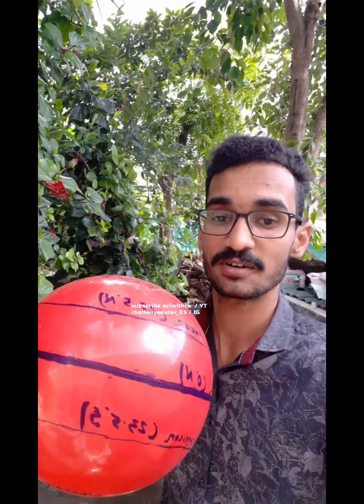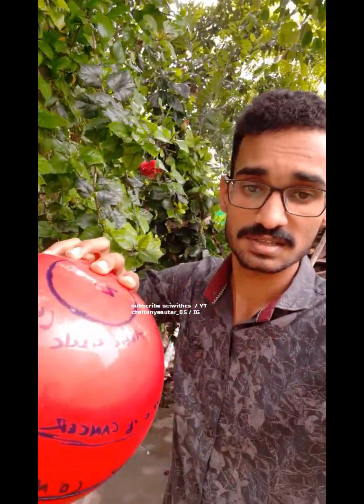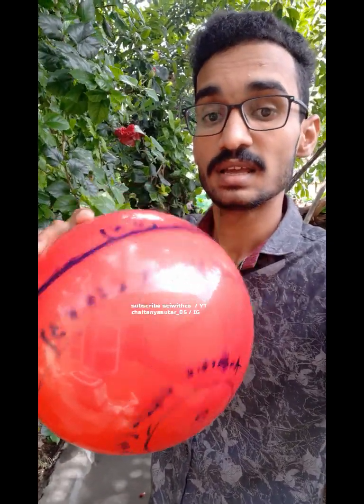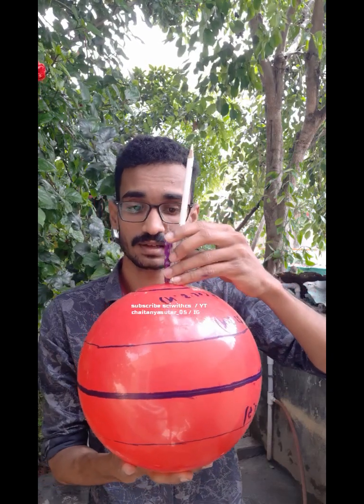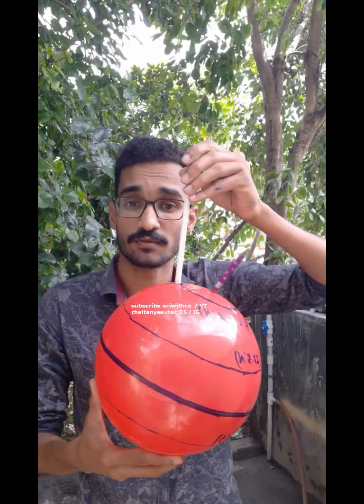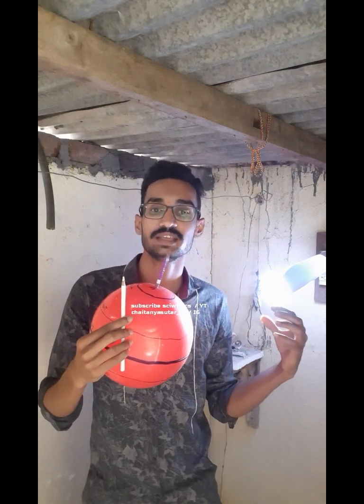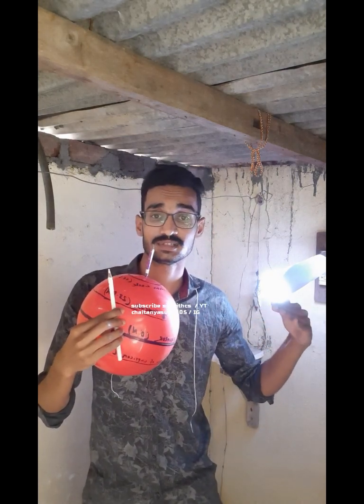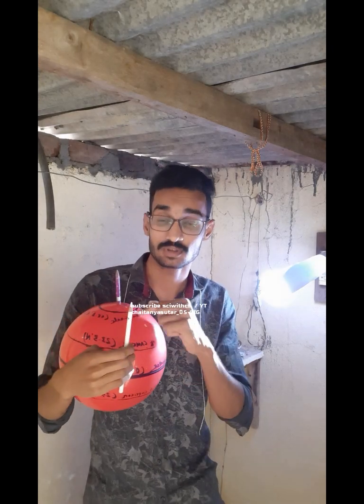Why days are longer in summer and shorter in winter in Hindi | June solstice|Longest day of year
This short experimental video explains Solstices,equinoxes & seasons. What happens on summer solstice & winter solstice and Equinoxes.Reasons for seasons.Solar declination.
In this video with globe demonstration we will see,
1) what is a solstice? and The Longest day of the Year.
2)what is summer solstice?
3) why the days are longer in summer? and why the days are shorter in winter?
4) why do we have different seasons? Earth's Tilt and Earth's Revolution
You will see answers to all these cool questions.Will the help of globe in my hand I will explain what causes seasons? and solstice and equinox explained.
here we talk about earth and sun geometry.Solar declination and Sun angles and solar declination angles.
we also talk about why day length change throughout the year ? and also we will see earths rotation of the sun for kids.